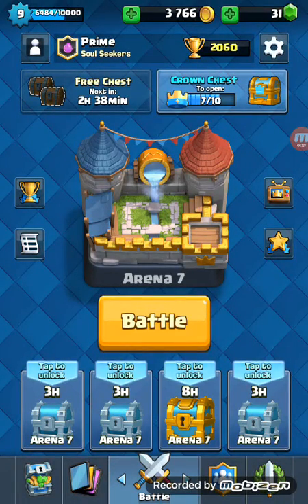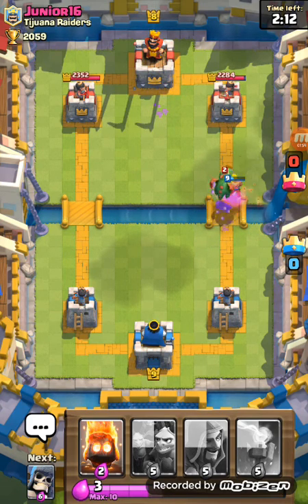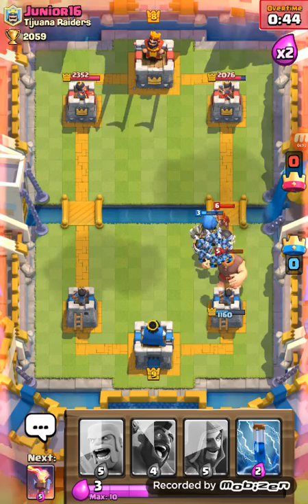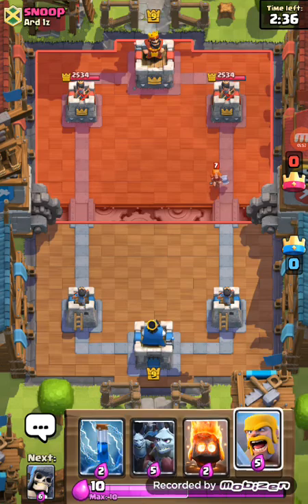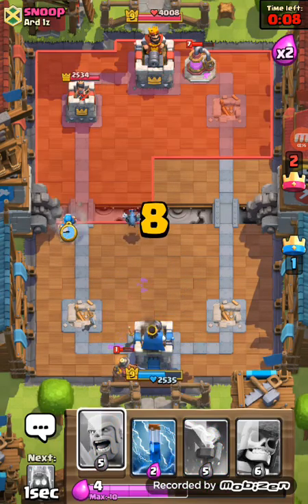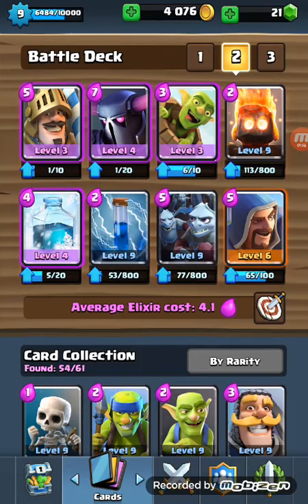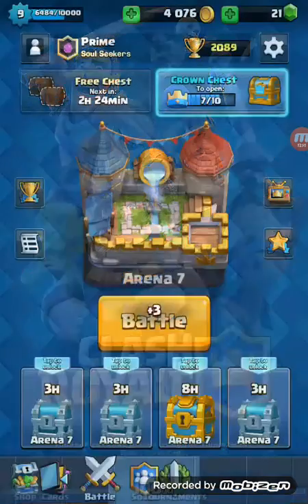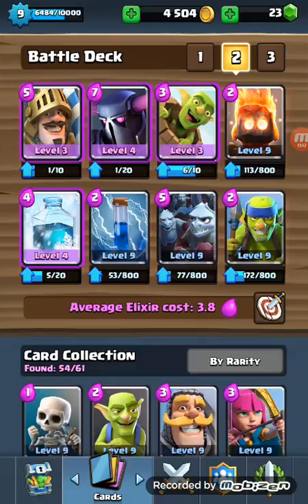Clash Royale Arena 7 Deck: #3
DO NOT USE THE FIRST DECK UNLESS YOU'RE A PRO. The first deck I made sucks.